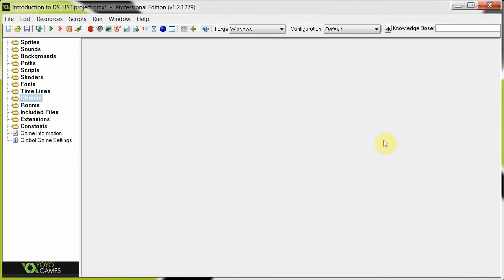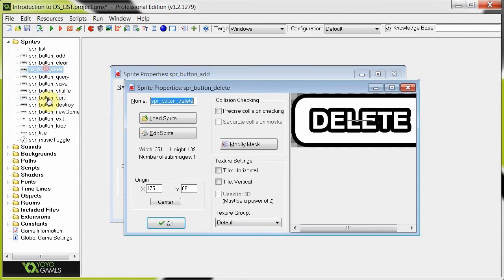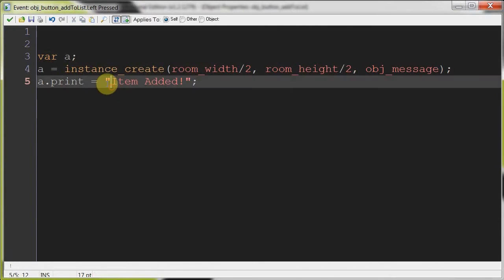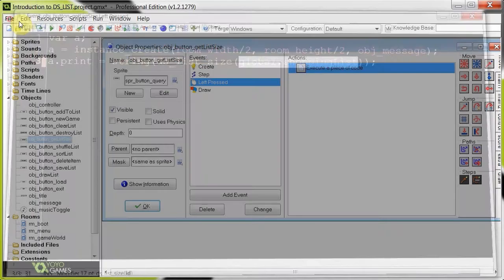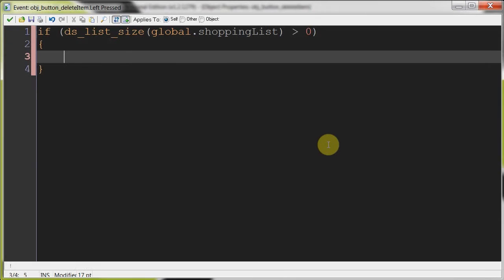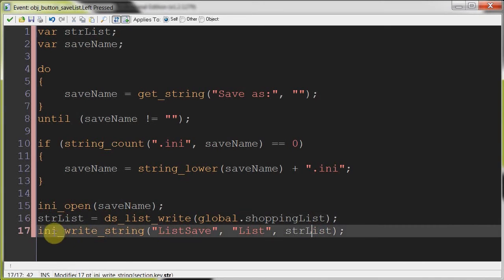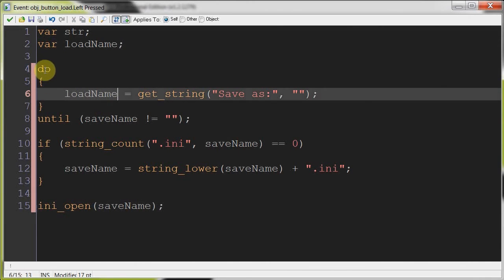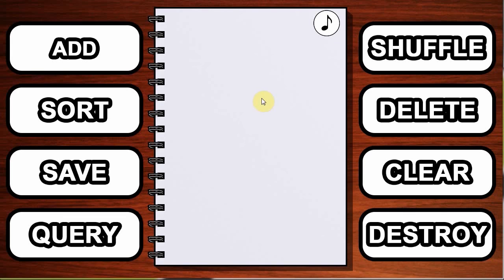GameMaker Tutorial - Introduction to DS_LIST (IN-DEPTH)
So, you've been using 1D arrays and are tired of having to do all the work? Let Game Maker do the heavy lifting and use a ds list instead. With so many built-in functions, this data structure list is extremely attractive.